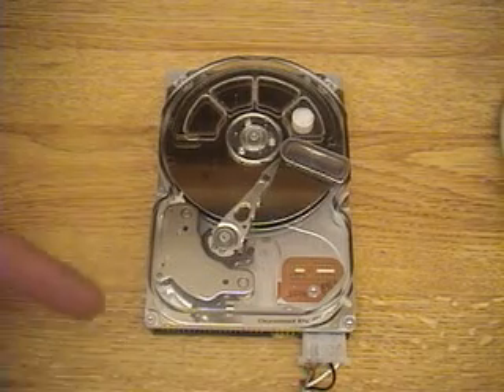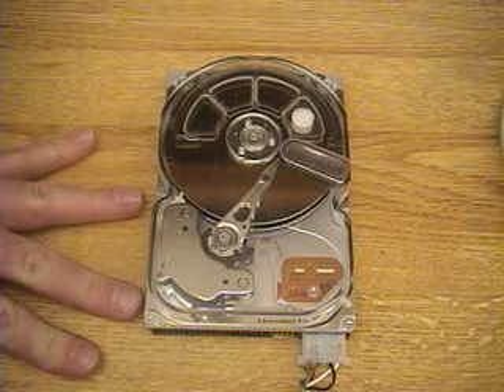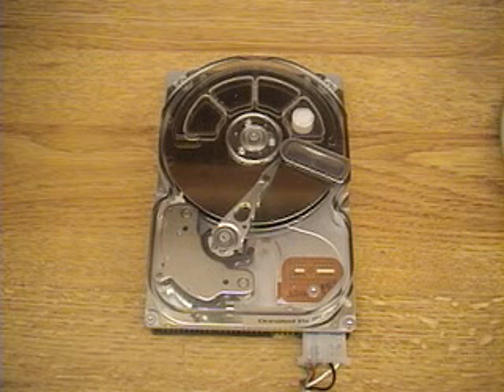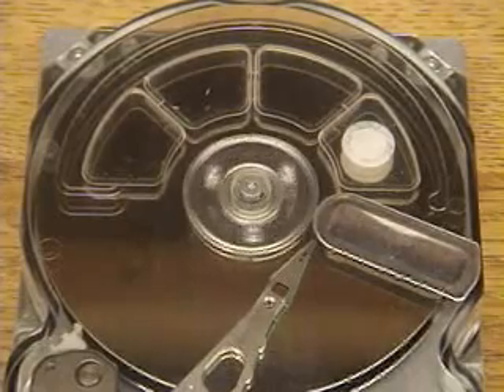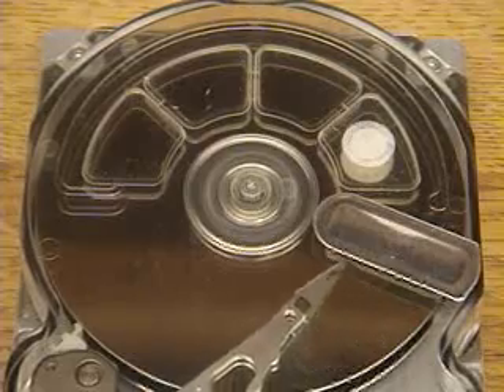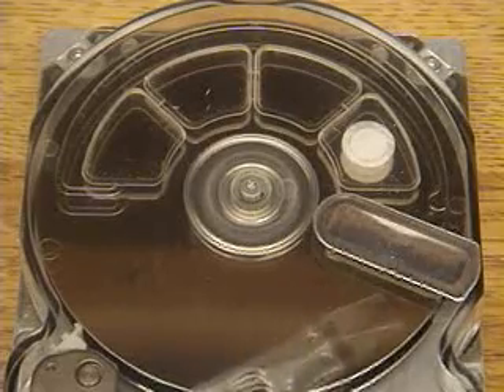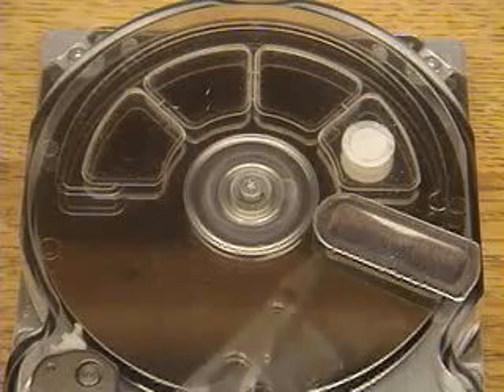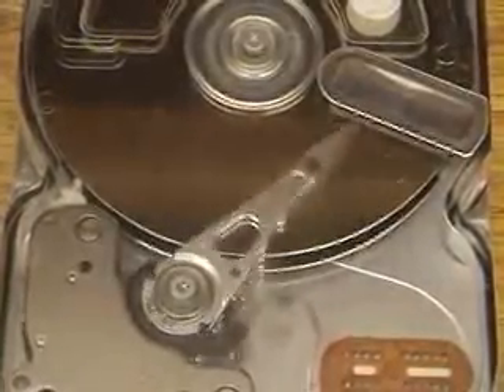Hard Drive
Hard Drive movements